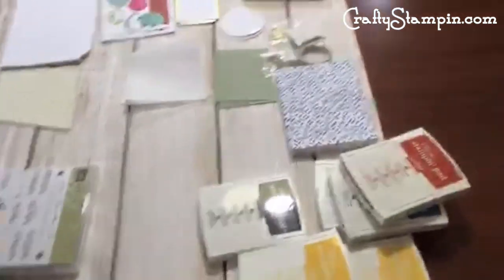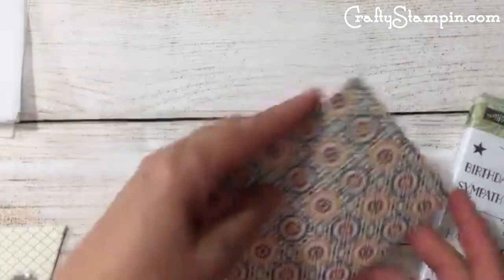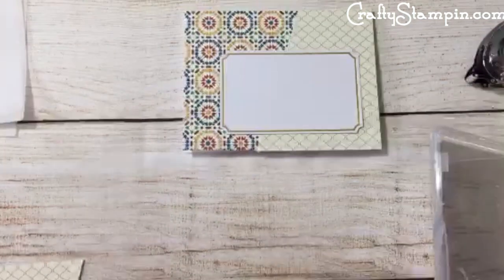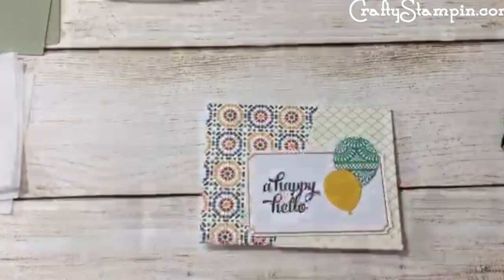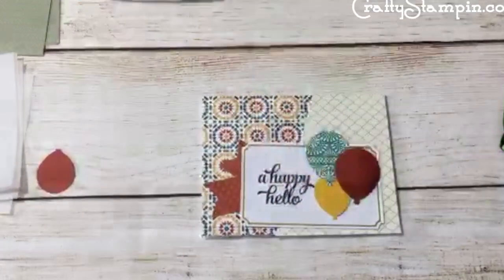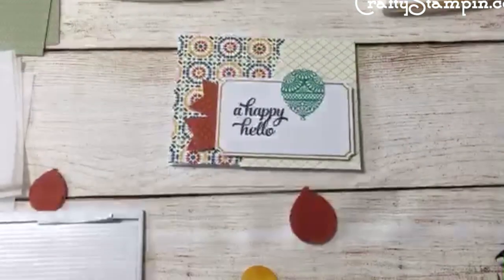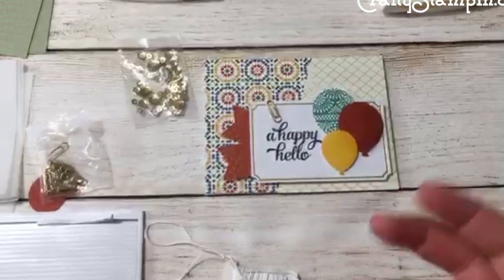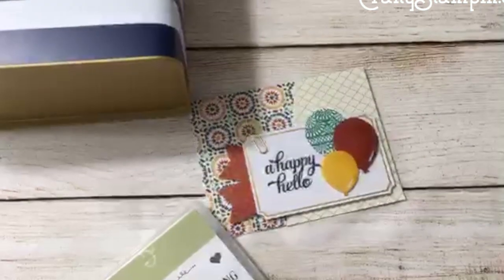Stampin Scoop Post Game Show - Episode 9 - Designer Tin of Cards - Going Rouge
Tami & I are happy to be back on the Stampin Scoop Post Game Show. We broadcast these shows live on Periscope on Tuesday mornings. On today's episode we made a card from the all new Designer Tin of Cards.

Be sure to use the stampinscoop. You can enter 1x on each blog, per week.

The Stampin Scoop replay videos will now be uploaded to my youtube channel every Tuesday   This way more people can catch the fun, even if you missed the live show, or don't have the Periscope app.

Linda Cullen
Stampin’ Up! Independent Demonstrator